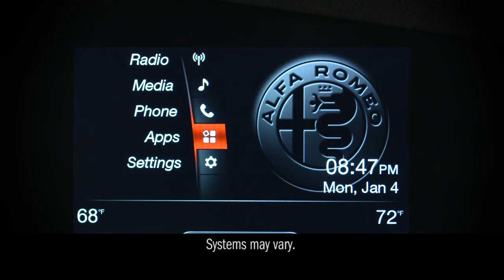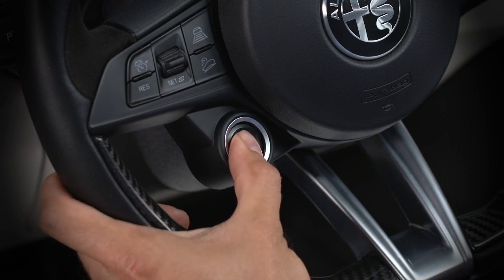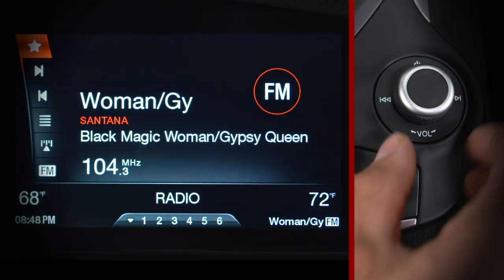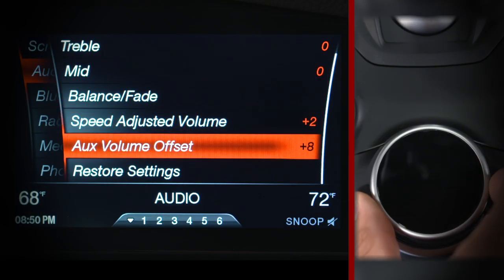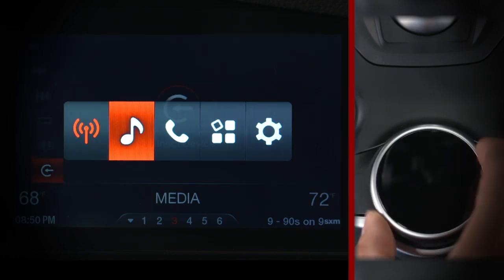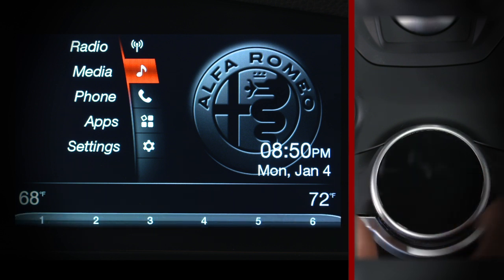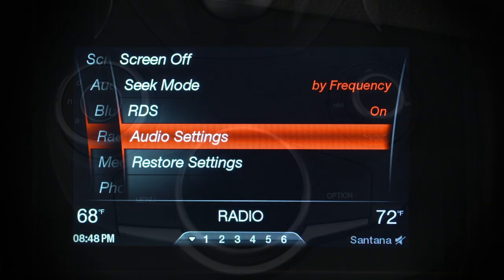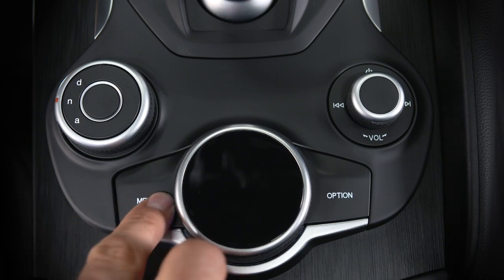Information and Entertainment System | How To | 2019 Alfa Romeo Stelvio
Learn more about the infotainment system in your 2019 Alfa Romeo Stelvio. The following videos explain GPS navigation, driver assist features and show you how to connect your car to various smart devices.  Control systems are also discussed, including steering wheel controls.

Transcript

[music playing]

Meet Alfa Romeo’s Information and Entertainment System. It makes phone calls, provides information, consults maps and keeps you entertained while you drive.
The system restores to its last state - on or off - each time you start the engine. To change this setting, see the Auto-On Radio preset under Settings.
You’ll find the system controls just below the shifter.
Push and hold the On/Off-Volume button. Turn the button to adjust the system’s volume and tap it left or right to cycle through radio stations or media tracks.
The rotary pad lets you navigate the system’s menus.  Turn it like a dial to scroll, tap it left and right to swipe through screens, or push down on the pad to confirm a selection or cycle through feature options.
Move the rotary pad forward to open and close the multitasking menu, where you can choose between Radio, Media, Phone, Navigation, Apps and Settings from anywhere in the system.
Move the rotary pad toward the rear to open and close the radio presets bar.
You’ll find additional system controls on the steering wheel. They let you activate the phone, issue voice commands, turn the volume up or down and cycle through radio stations or media tracks.
Push the Option button to modify things like audio, which includes settings for EQ, speaker balance, speed-adjusted volume and more.
To return to the main menu at any time, push the Menu button left of the rotary pad.
This video is not intended to take the place of your Owner's Manual.
For complete details and other important safety information, please see your Owner's Information.